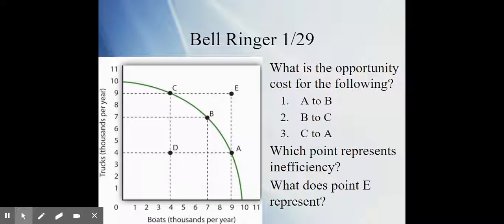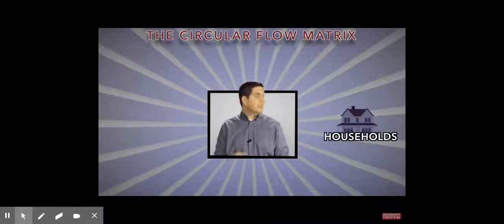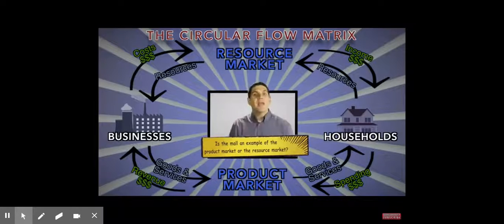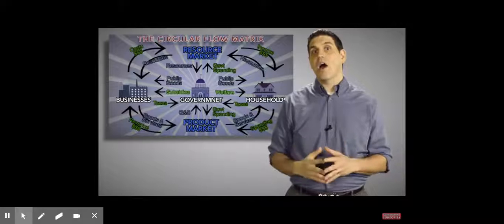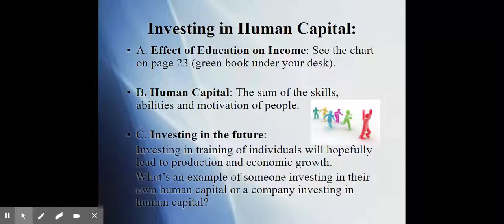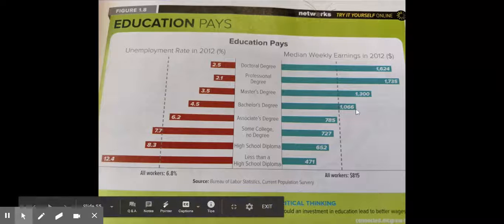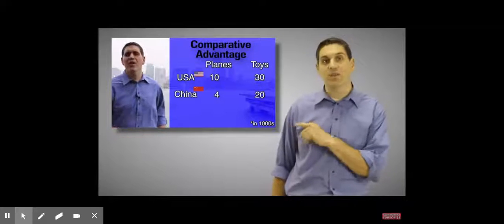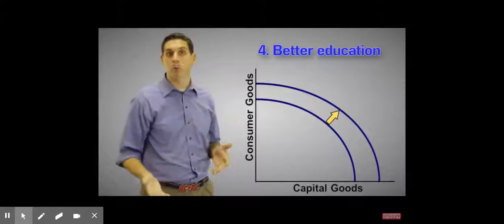Factor and Product Markets